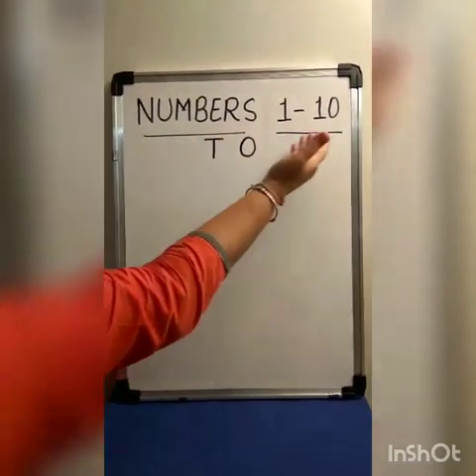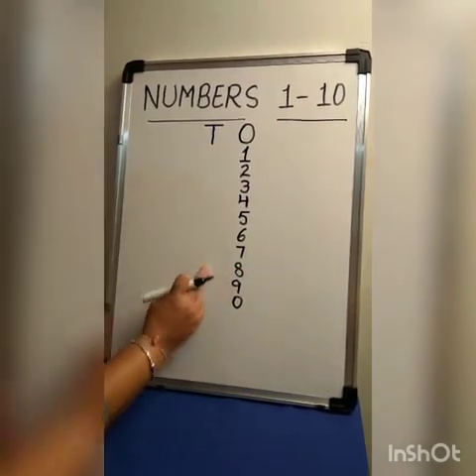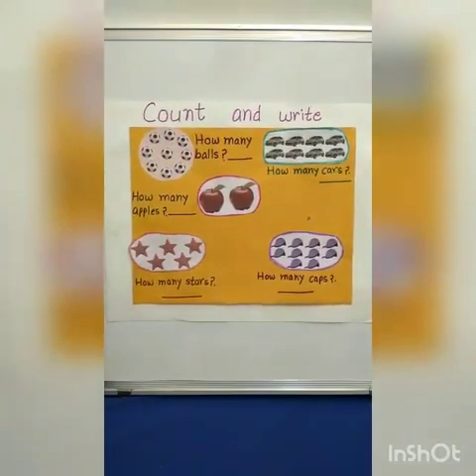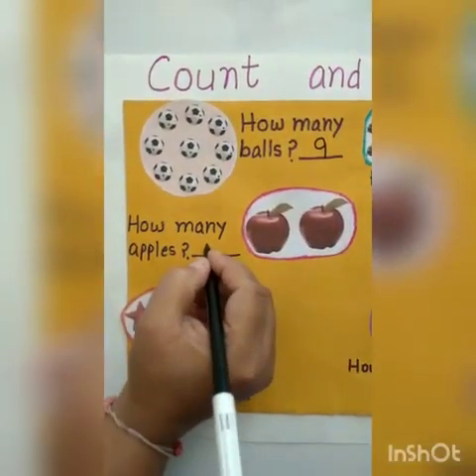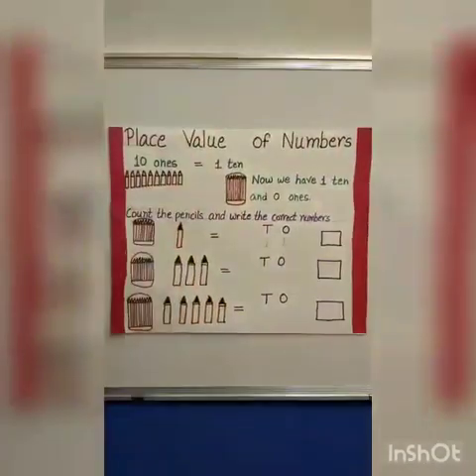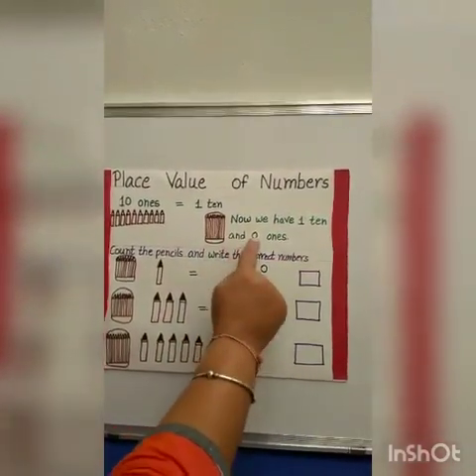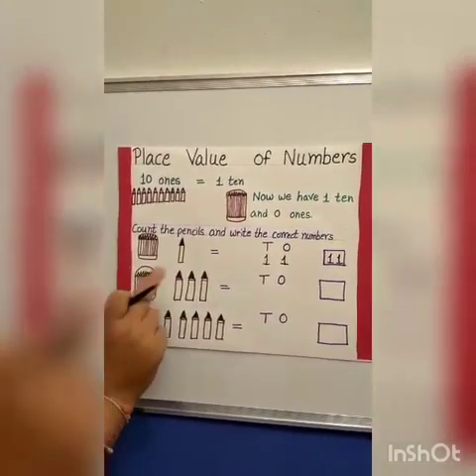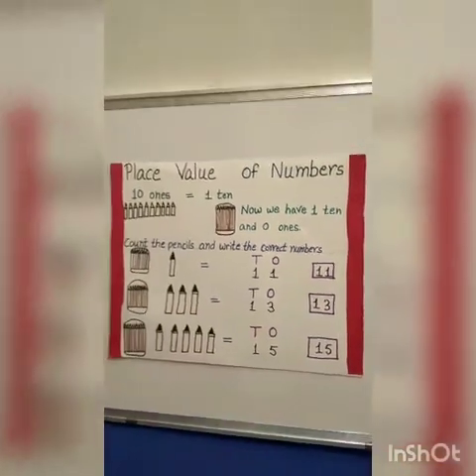Std 1 | Maths | Ch 1 Numbers up to 20 | Session 1